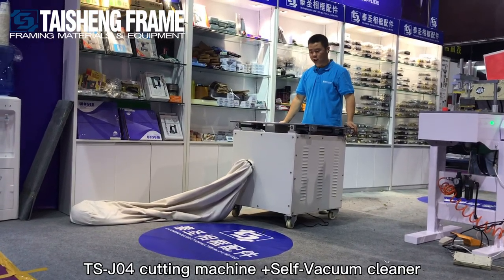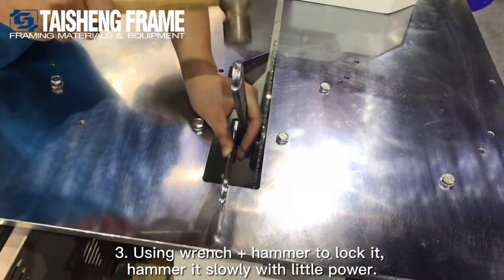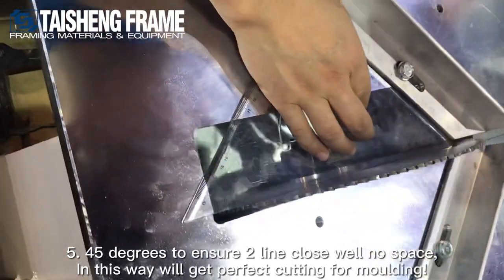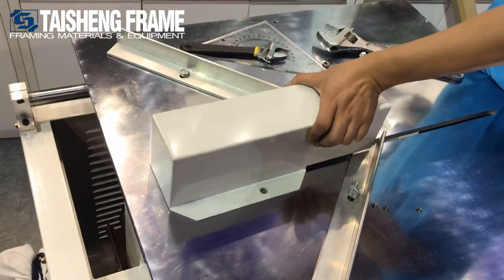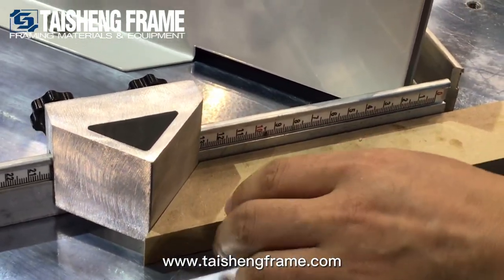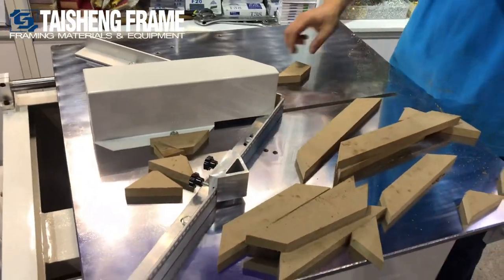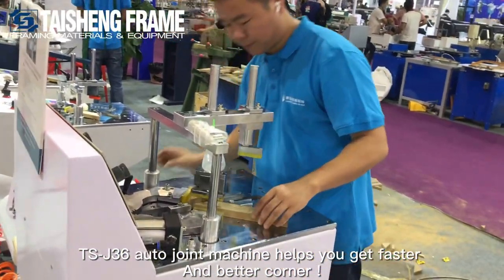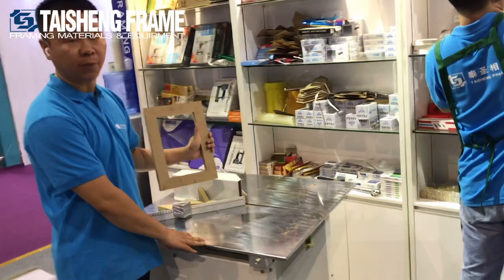TAISHENG framing equipment: TS-J04 pictures frames cutting machine: how to get standard frame corner